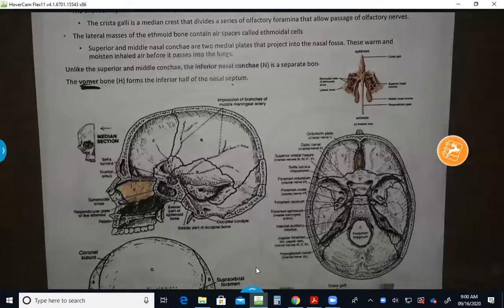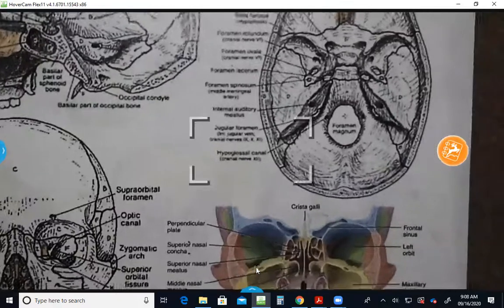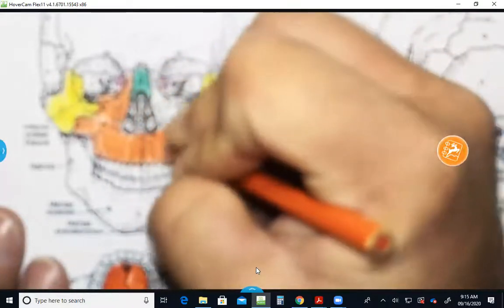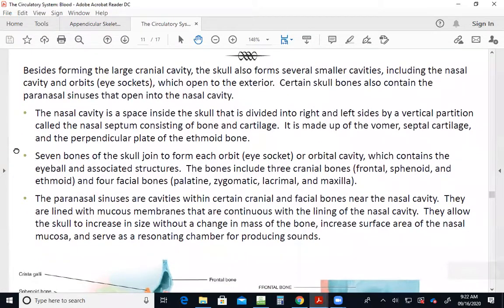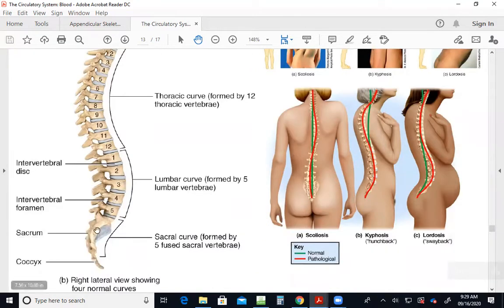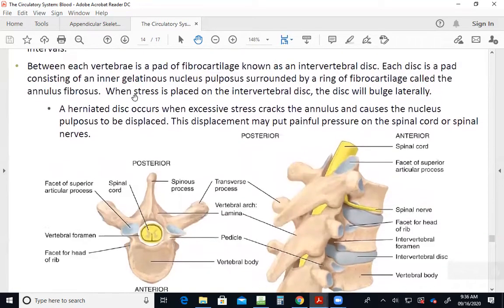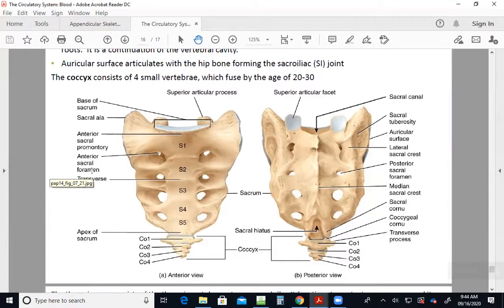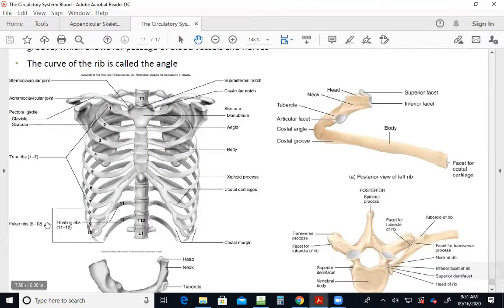Axial Skeleton II